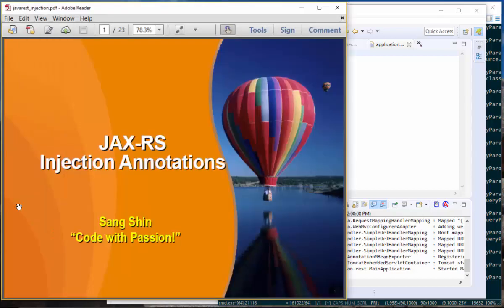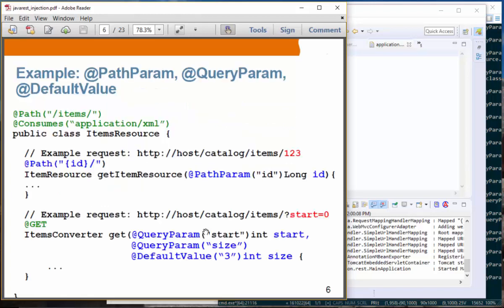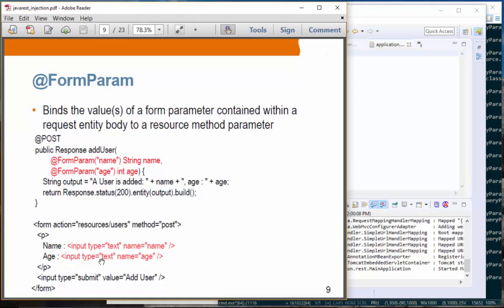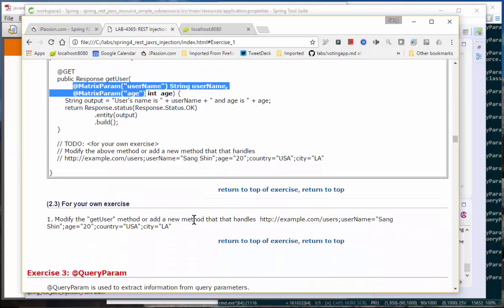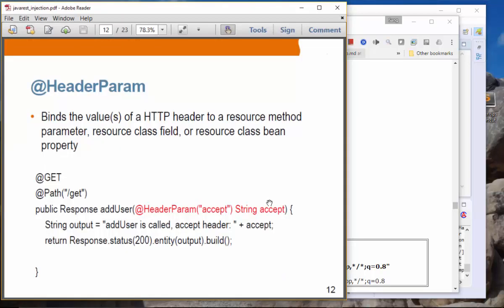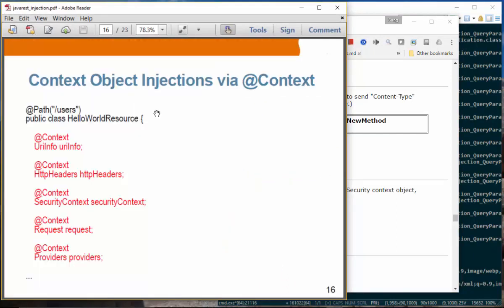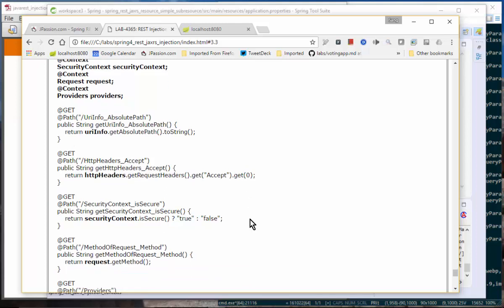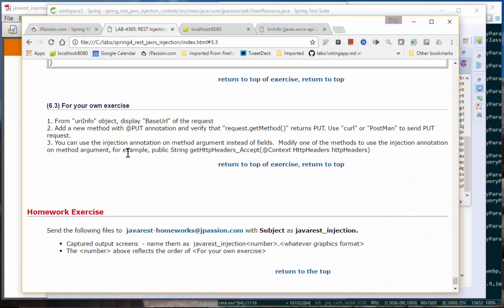Spring 4 REST Injection Annotation